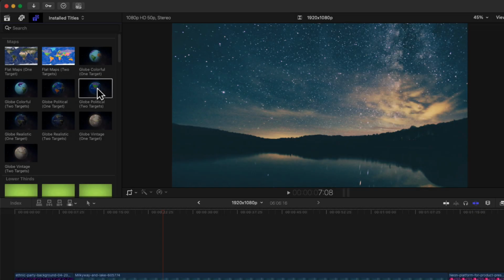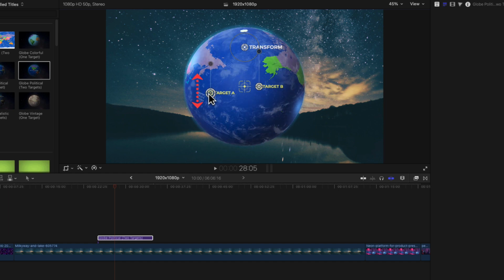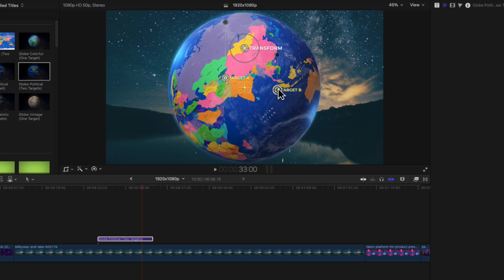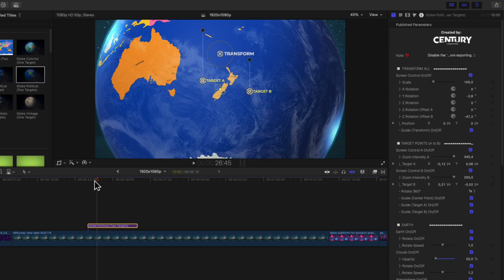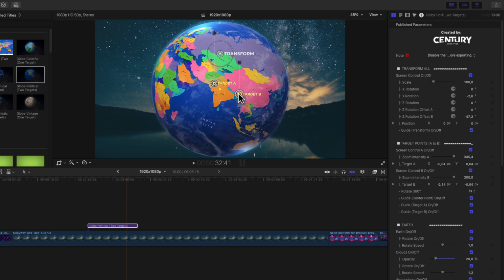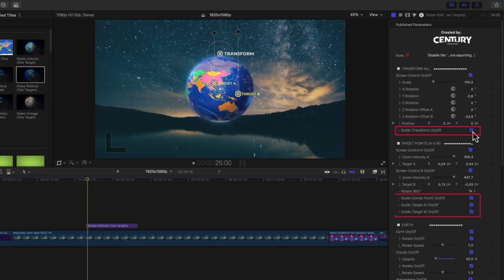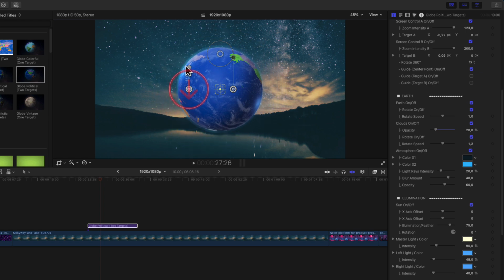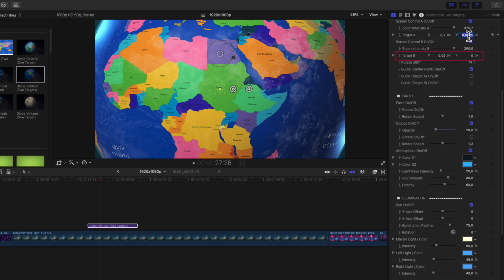How to Navigate Globes and Maps with Globe Trotter 2 for Final Cut Pro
Learn how to navigate globes and maps with Globe Trotter 2 for Final Cut Pro.